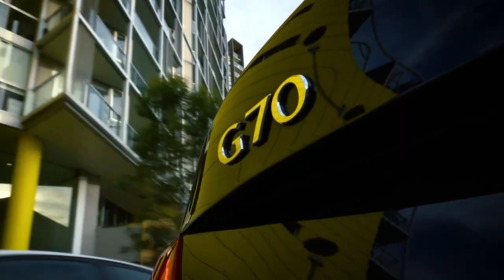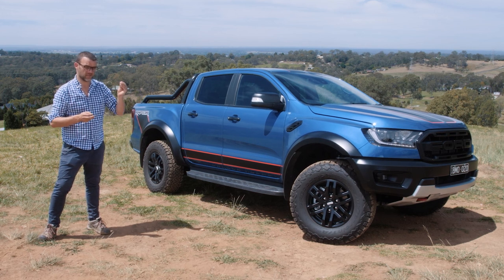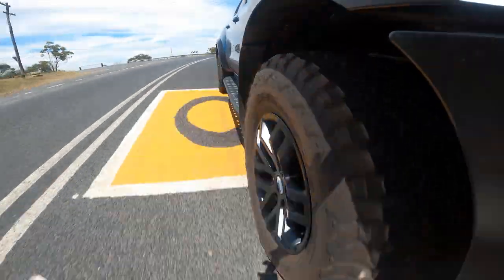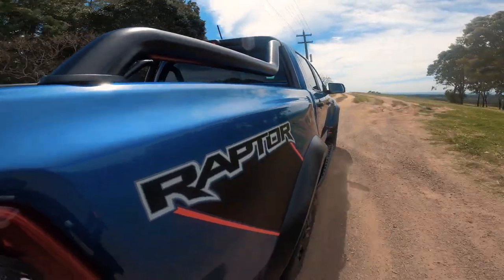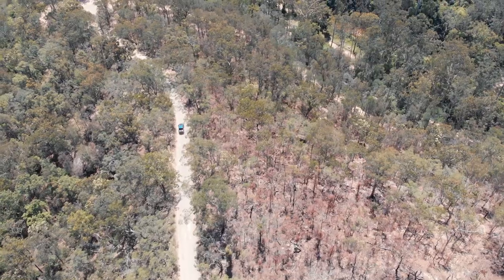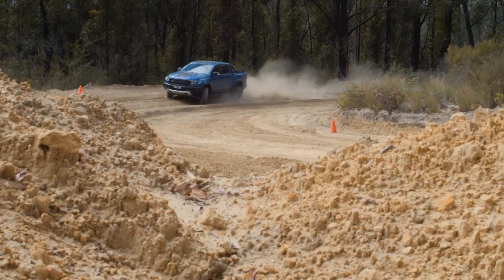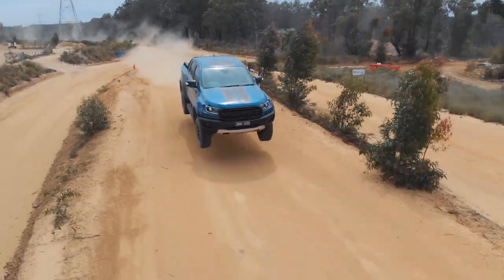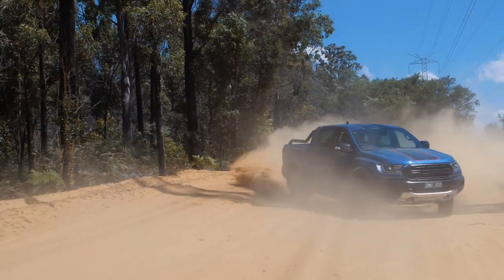Drive TV S01E04 - FULL EPISODE | 2022 Ford Ranger Raptor | Drive.com.au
00:00 Introduction
05:19 On-Road
11:55 Off-Road
17:51 Summary

Due to copyright the commercial music has been removed please head to 9Now to watch episode.